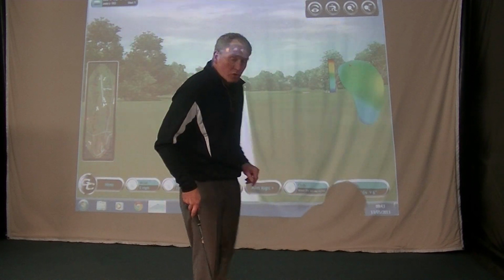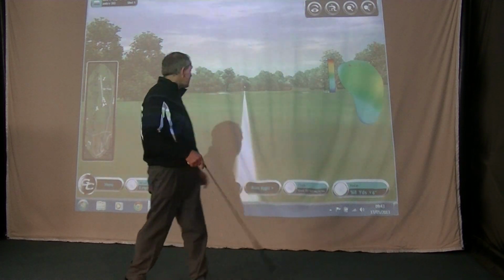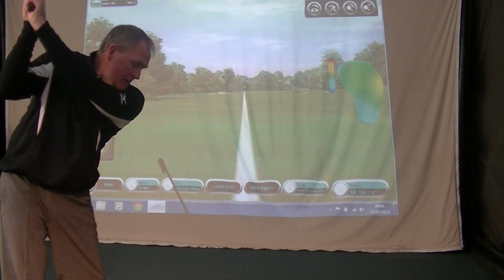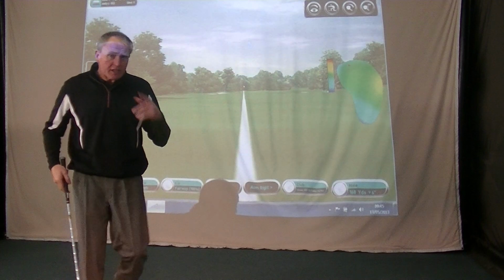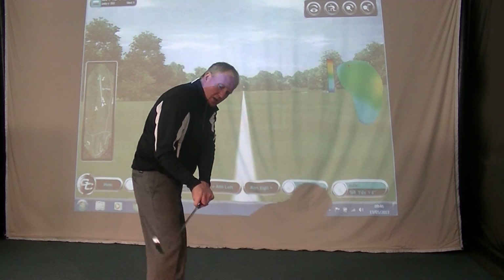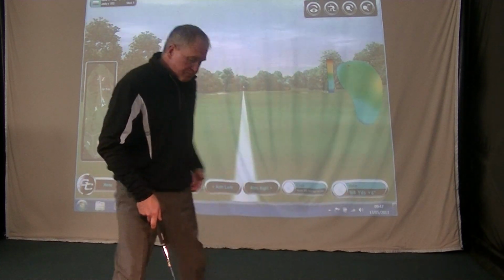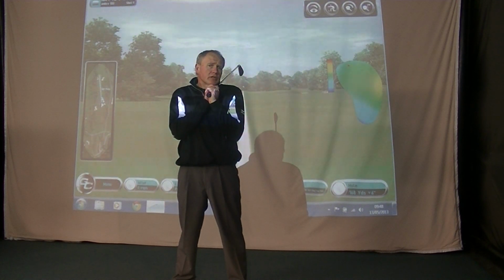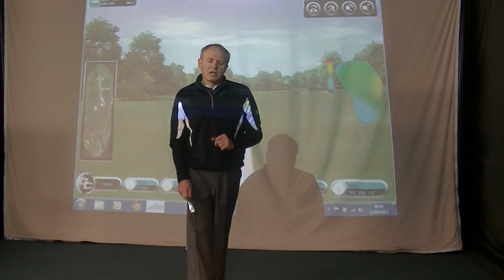Stop that slice with Andrew Ainsworth Golf Academy.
A few simple ideas and explanations on slicing. The causes and the cures.